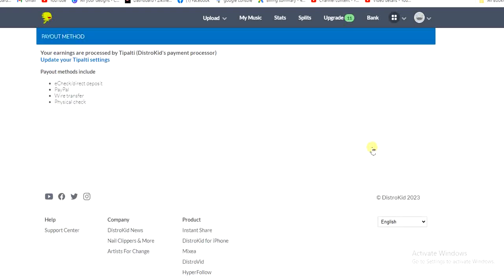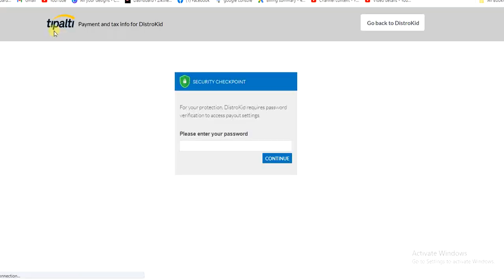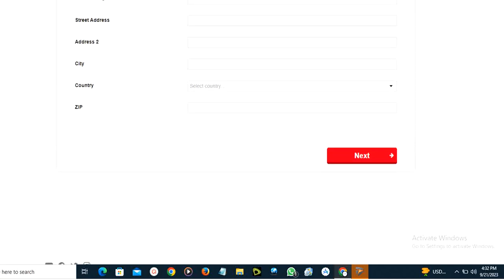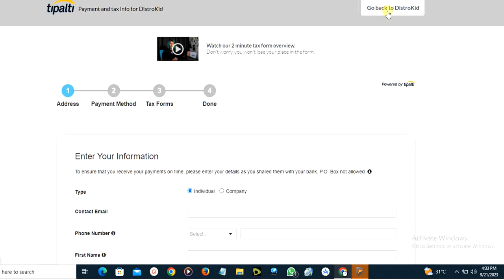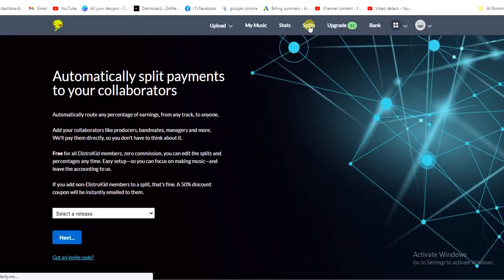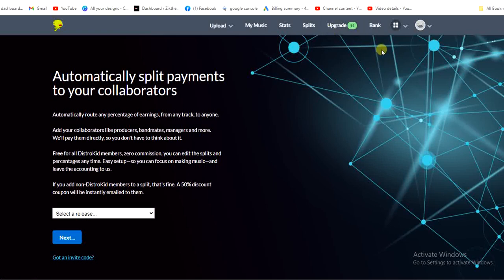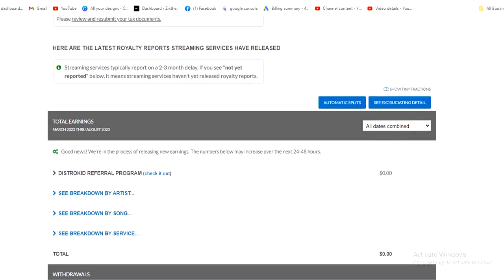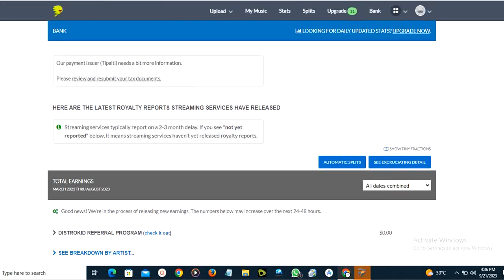How To Get Paid From DistroKid | Withdraw Money From DistroKid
This video explains how you can get paid from distrokid or withdraw your money from distrokid and even split loyalties.

This video is related to :-
► how much money can you make on distrokid
► distrokid review
► distrokid payment
► distrokid payments
► distrokid royalties
► distrokid getting paid
► distrokid payment methods
► distrokid withdrawal